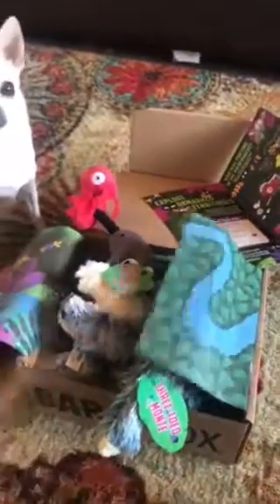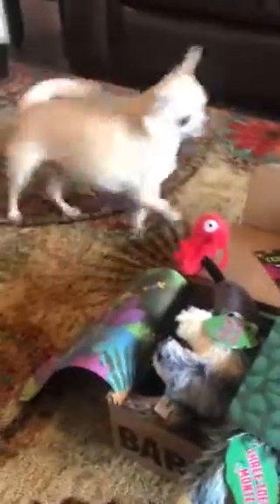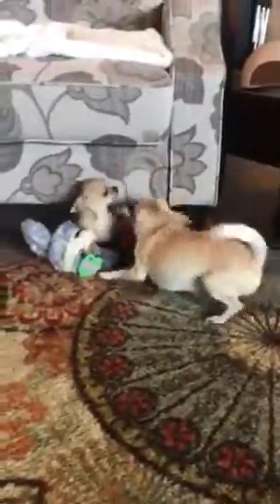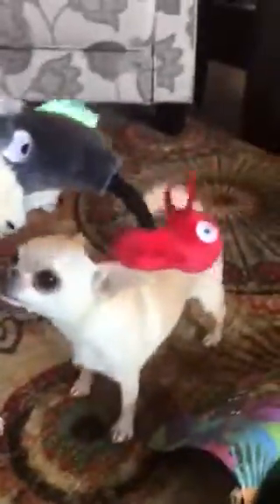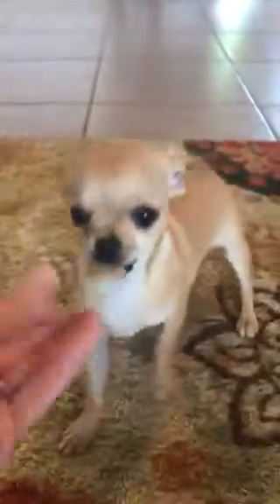August 2018 Barkbox